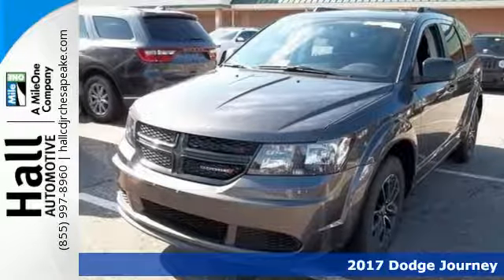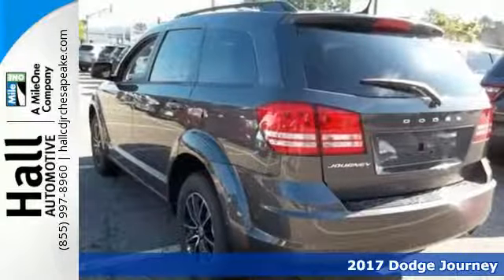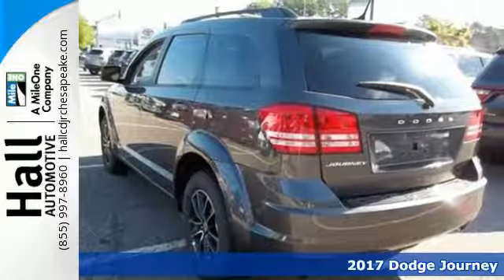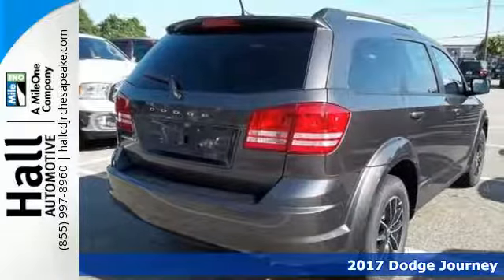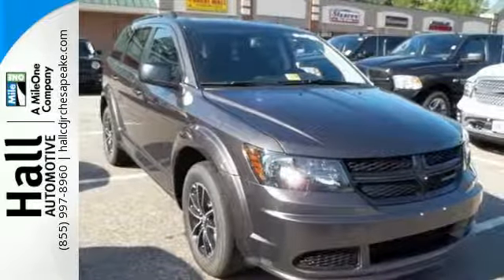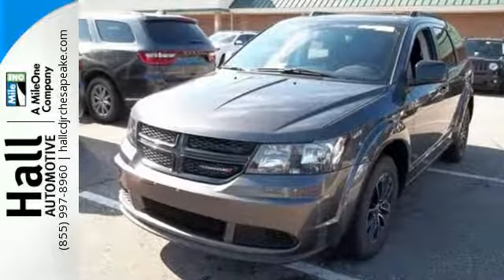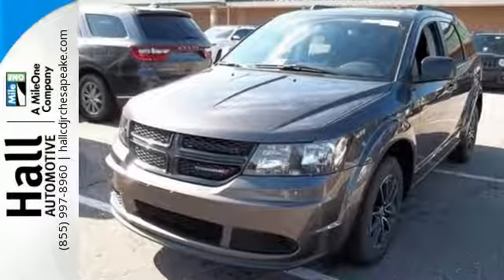New 2017 Dodge Journey Chesapeake VA Norfolk, VA #21177054 - SOLD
Year: 2017
Make: Dodge
Model: Journey
Trim: SE
Engine: 2.4L I4 DOHC 16V Dual VVT
Transmission: 4-Speed Automatic VLP
Color: Gray
Interior: Black
Stock #: 21177054
VIN: 3C4PDCAB8HT683374
Blacktop Package (Black Headlamp Bezels and Gloss Black Grille), Flexible Seating Group (2nd Row 40/60 Tilt & Slide Seat, 3rd Row 50/50 Fold/Reclining Seat, Air Conditioning w/3-Zone Temperature Control, Delete Cargo Compartment Cover, and Easy Entry System Seat), Wheels: 17" x 6.5" Aluminum w/Blacktop Package, 17" Wheel Covers, 4.28 Axle Ratio, 4.3" Touch Screen Display, 4-Wheel Disc Brakes, 6 Speakers, ABS brakes, Air Conditioning, AM/FM radio, Anti-whiplash front head restraints, Audio Jack Input for Mobile Devices, Brake assist, Bumpers: body-color, CD player, Compass, Delay-off headlights, Driver door bin, Driver vanity mirror, Dual front impact airbags, Dual front side impact airbags, Electronic Stability Control, Four wheel independent suspension, Front anti-roll bar, Front Bucket Seats, Front Center Armrest, Front dual zone A/C, Front reading lights, Fully automatic headlights, Heated door mirrors, Illuminated entry, Knee airbag, Leather Wrapped Shift Knob, Leather Wrapped Steering Wheel, Low tire pressure warning, MP3 decoder, Normal Duty Suspension, Occupant sensing airbag, Outside temperature display, Overhead airbag, Panic alarm, Passenger door bin, Power door mirrors, Power steering, Power windows, Premium Cloth Low-Back Bucket Seats, Quick Order Package 22F, Radio data system, Radio: 4.3, Rear anti-roll bar, Rear reading lights, Rear seat center armrest, Rear window defroster, Rear window wiper, Rear-View Auto-Dimming Mirror w/Microphone, Remote keyless entry, Remote USB Port, Roof rack: rails only, Speed control, Speed-sensing steering, Speed-Sensitive Wipers, Split folding rear seat, Steering wheel mounted audio controls, Tachometer, Telescoping steering wheel, Tilt steering wheel, Traction control, Trip computer, Uconnect Voice Command w/Bluetooth, and Variably intermittent wipers. 2017 Dodge Journey SE 2.4L I4 DOHC 16V Dual VVT FWD Granite Pearl 4D Sport Utility 4-Speed Automatic VLP 19/25mpg *Every Internet Price includes current applicable manufacturer rebates, incentives, and dealer discounts. Some incentives may require financing through Chrysler Capital on approved credit. You may also qualify for additional manufacturer incentive programs (e.G., College graduate, owner loyalty, and military). See dealer for more details about these programs. Your additional costs are sales tax, tag and title fees for the state in which the vehicle will be registered, any dealer-installed options (if applicable) and a dealer processing fee ($699 Virginia, North Carolina). Prices are subject to change, and prior sales are excluded. While every reasonable effort is made to ensure the accuracy of this information, we are not responsible for any errors or omissions contained on these pages. Please verify any information in question with the dealer.

Address:
3353 Western Branch Blvd